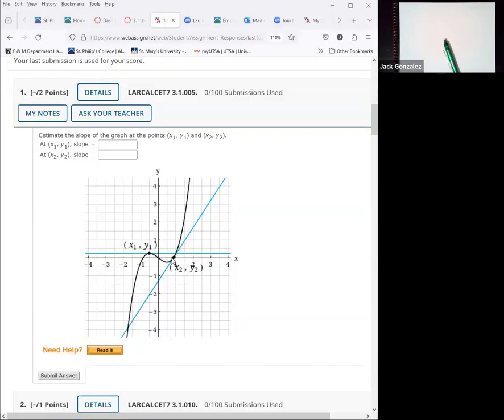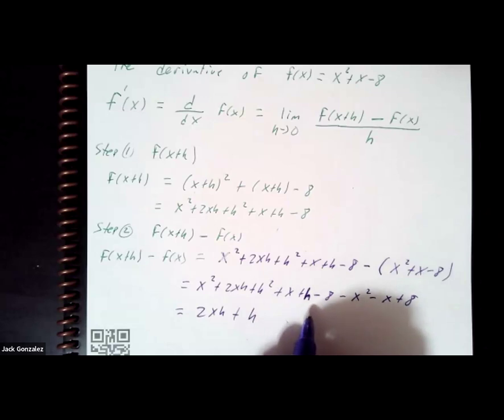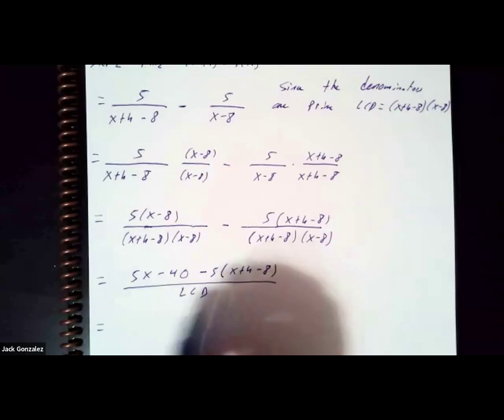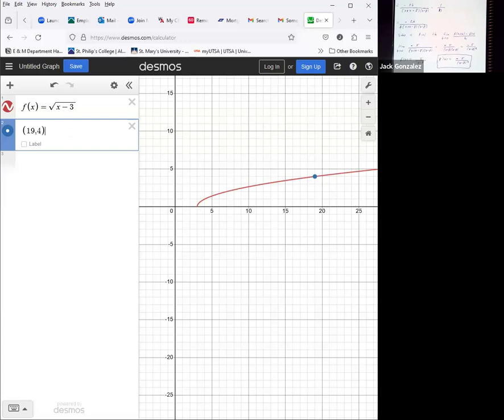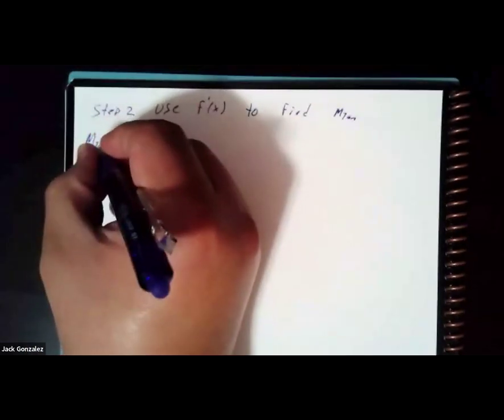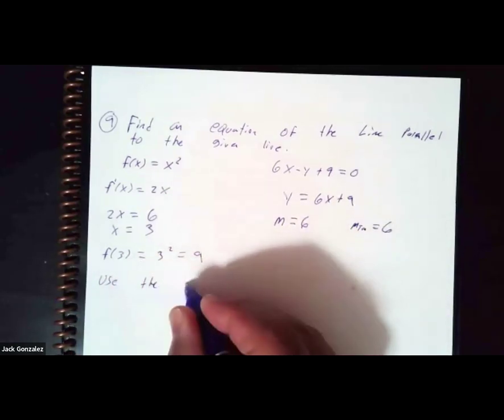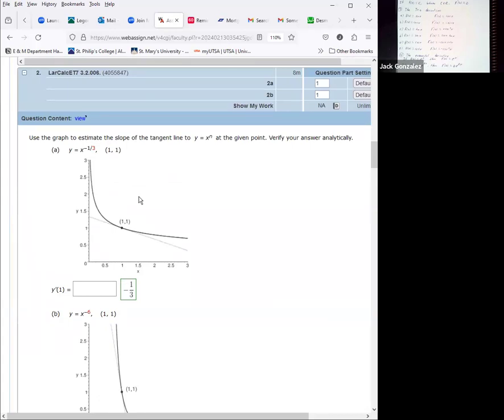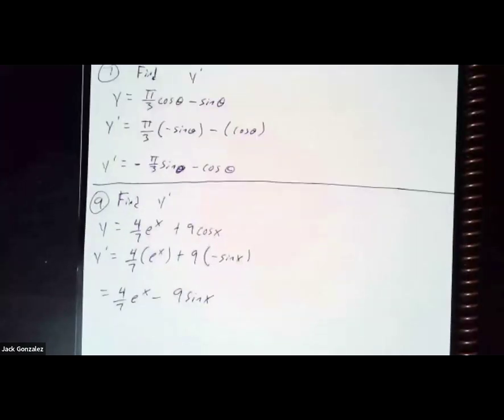Calculus 1 3.1-3.2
Introduction to derivatives and basic derivative properties